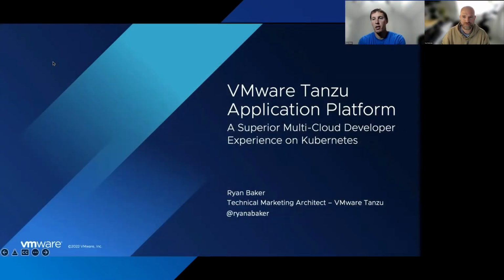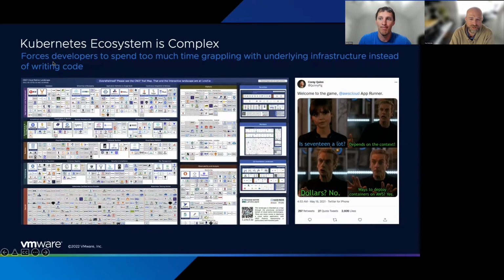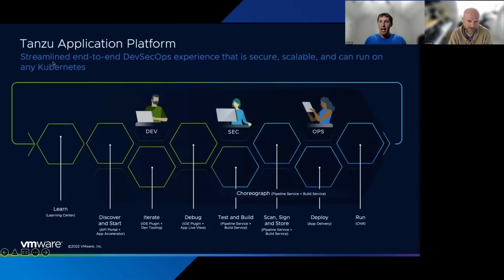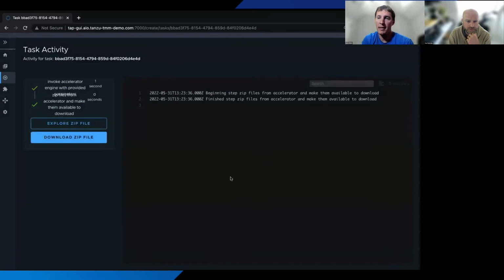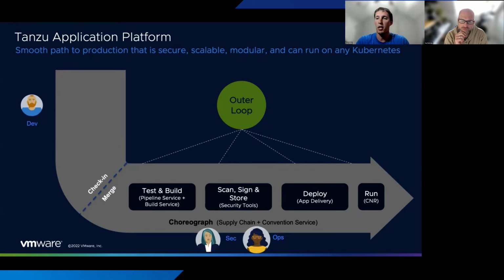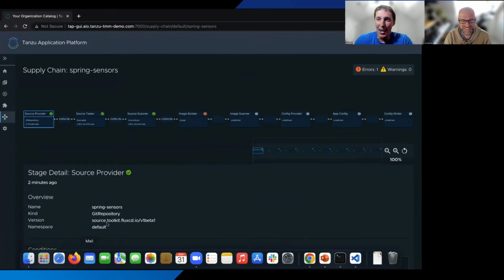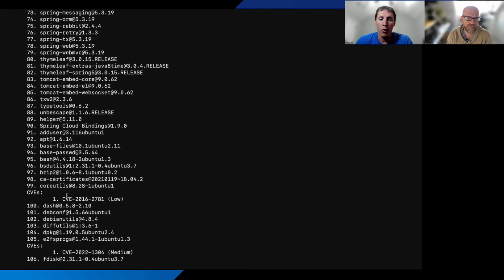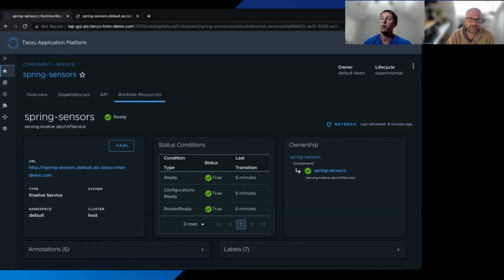Feature Friday Episode 95 - Tanzu Application Platform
Join Ryan Baker and myself as we dive into what Tanzu Application Platform is all about and how it can help your customers drive a more robust and secure supply chain for application development and operations.